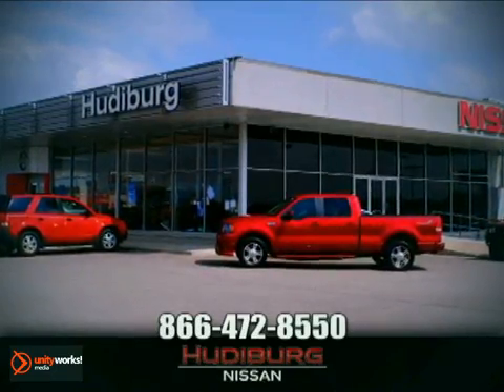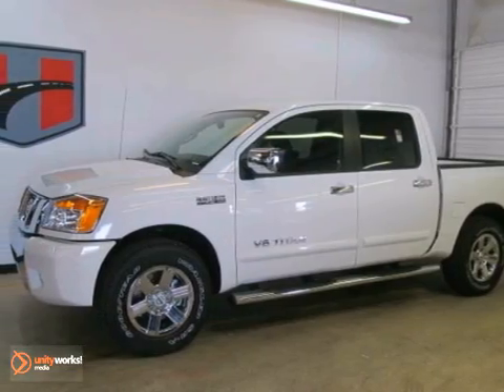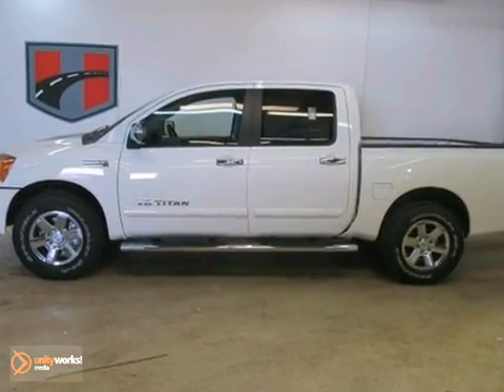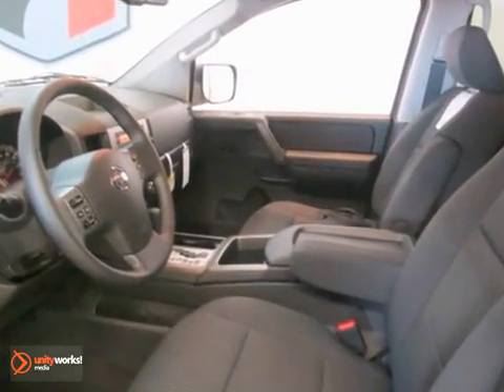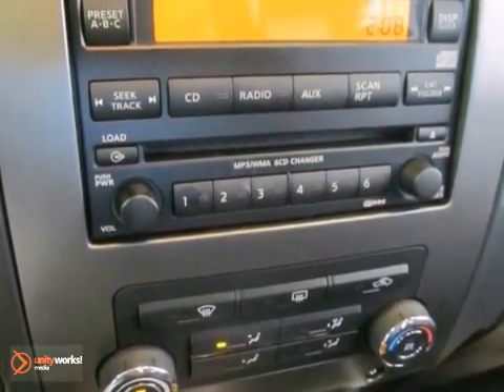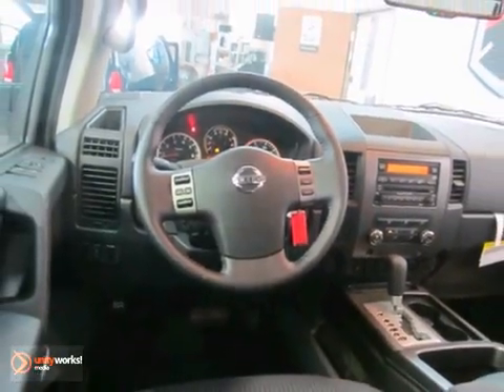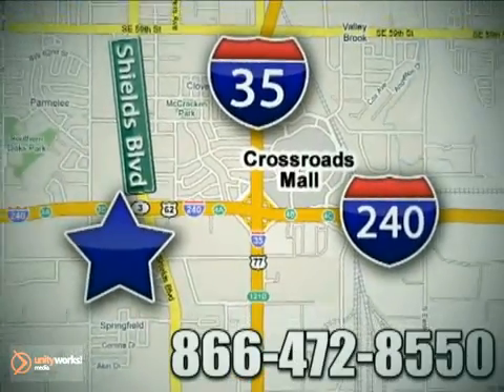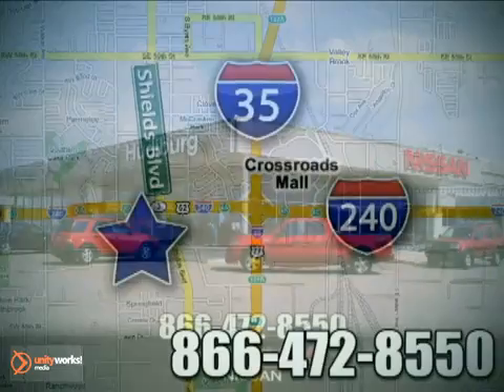2012 Nissan TITAN #61555 in Oklahoma-City OK Norman OK SOLD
SOLD - If you are looking for real value on a great new car, Hudiburg Nissan invites you to call and make an appointment to view this 2012 Nissan TITAN, stock# 61555. We are conveniently located near Oklahoma-City OK Norman OK Tulsa, OK and known for our great selection, reliability and quality. Call to take a look at this 2012 Nissan TITAN today.